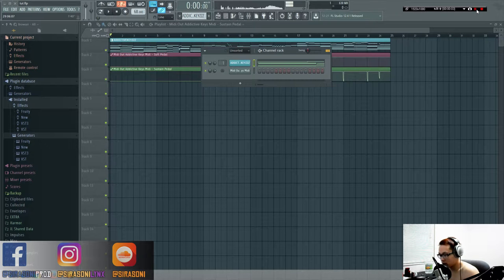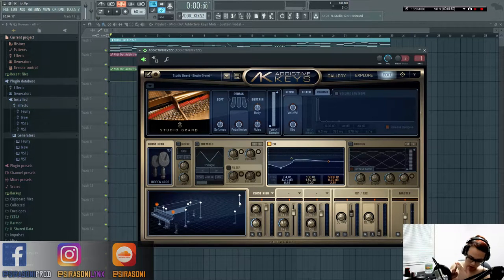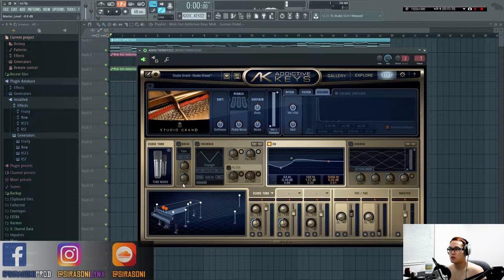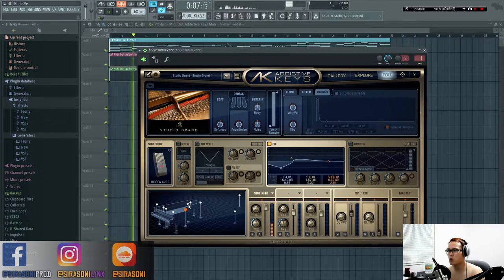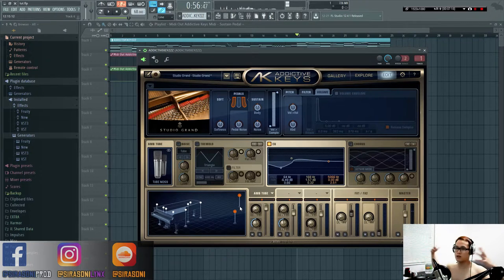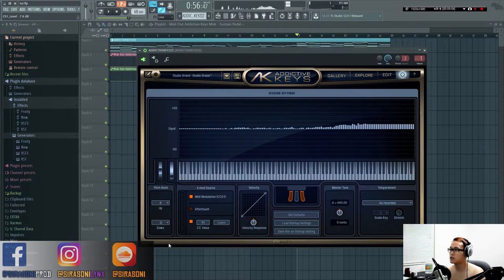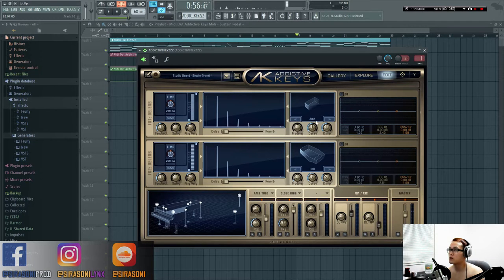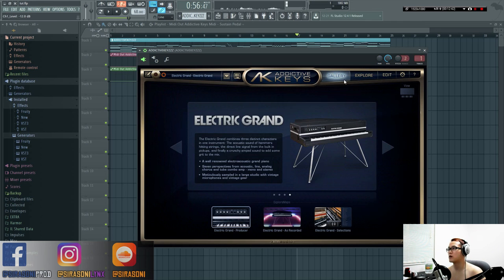In-Depth Addictive Keys Pt. 2 - Grand Piano Characteristics Cont.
Click here for the complete 4-part series of tutorials on addictive keys

Explaining the microphone settings & characteristics of the grand piano.